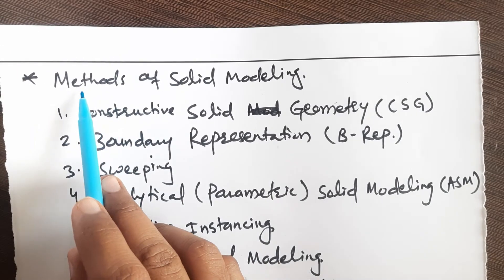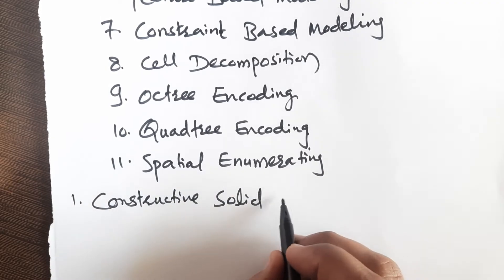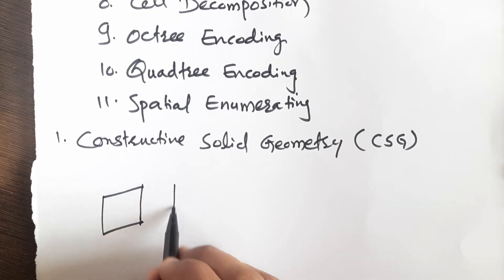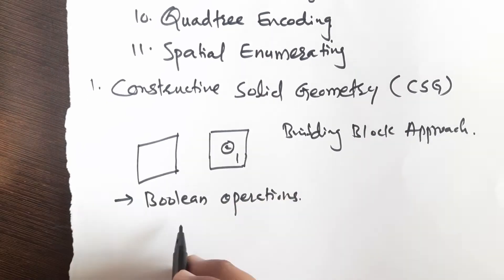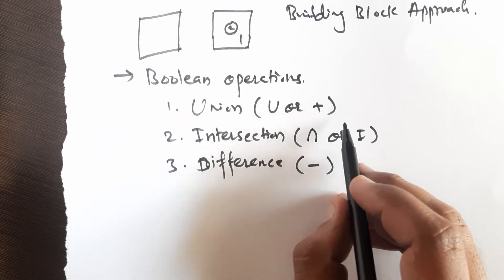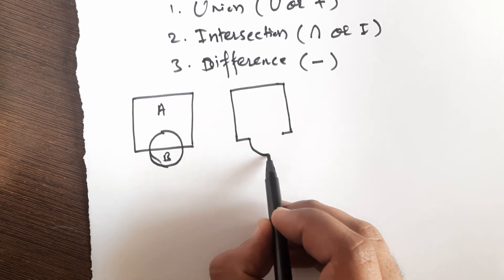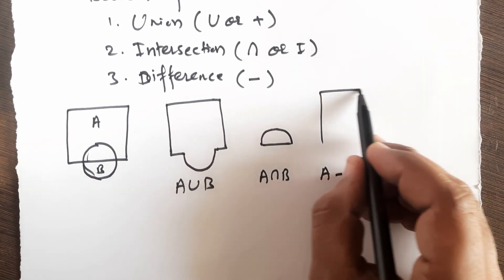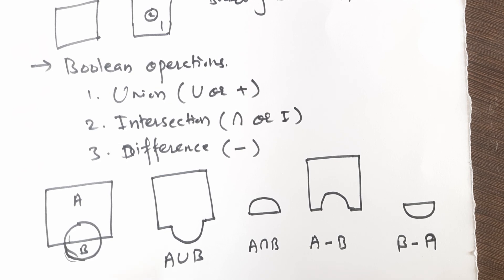S 3.04 Methods of Solid Modeling | Constructive Solid Geometry | Boolean Operations